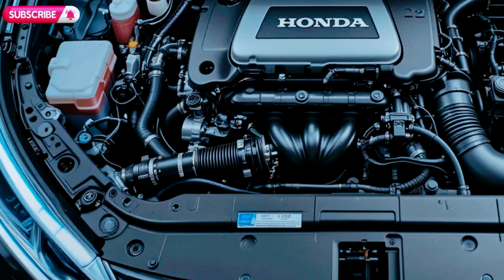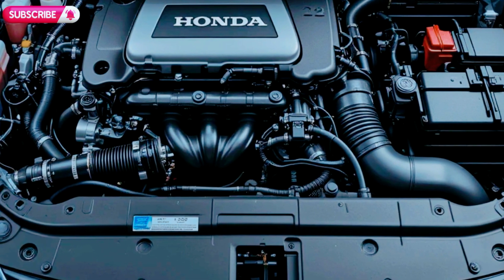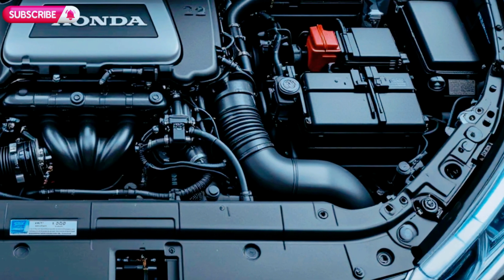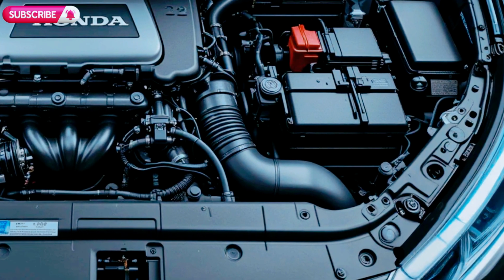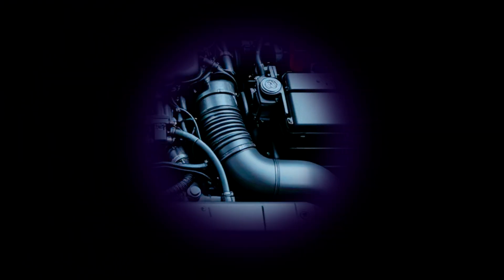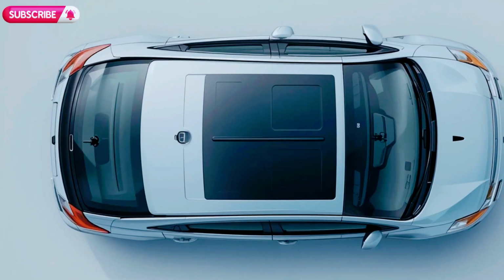"2025 Honda City – Naya Style, Nayi Tech, Behtareen Drive!"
Honda City lovers, the wait is over! The 2025 Honda City is here with a bold new design, upgraded technology, and enhanced performance. In this video, we take a deep dive into its exterior, interior, features, engine specs, fuel efficiency, and price! Whether you're a car enthusiast or planning to buy a new sedan, this review covers everything you need to know.

🔥 What’s Inside?
✅ Stylish New Exterior Design
✅ Advanced Infotainment & Safety Features
✅ Powerful & Fuel-Efficient Engine
✅ Price & Launch Details
✅ Comparison with Rivals